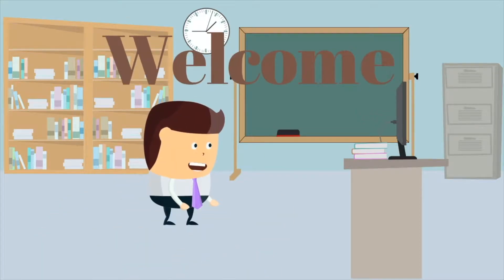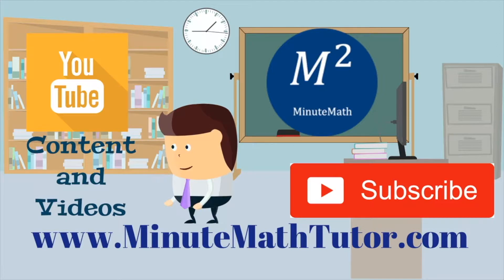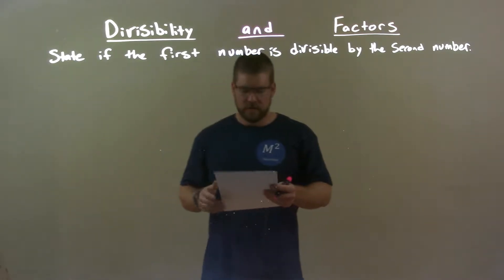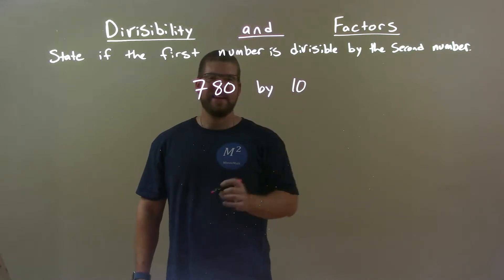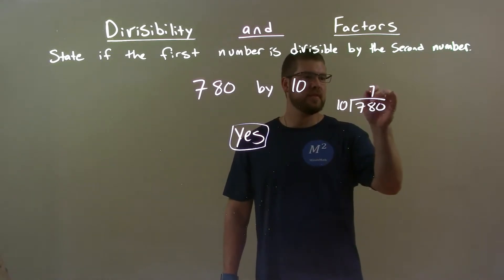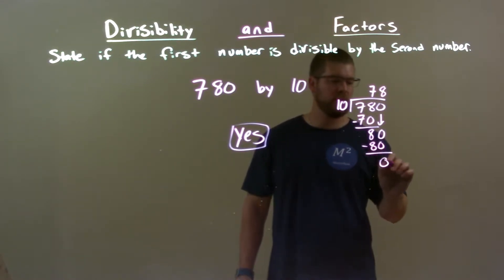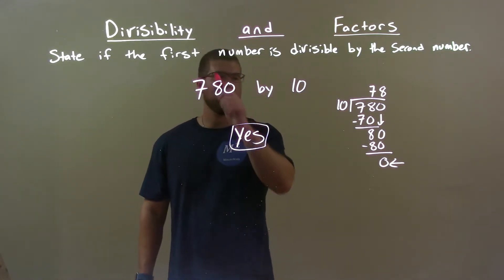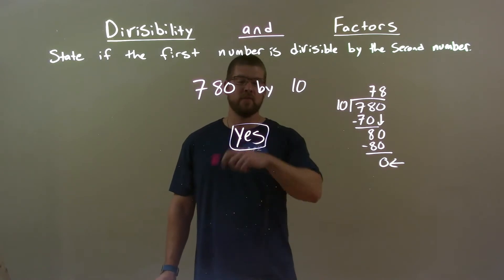Is 780 divisible by 10?